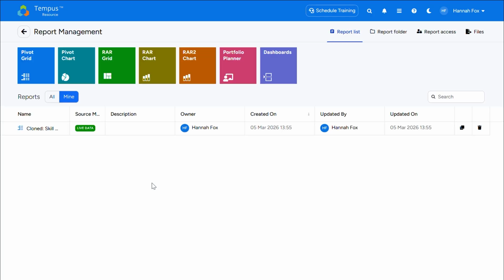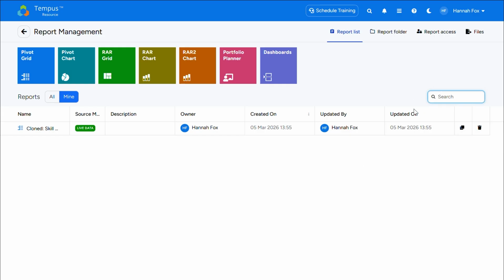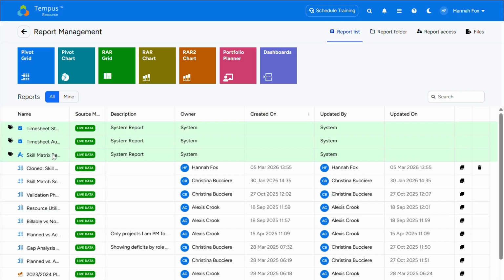Tempus Resource Report Management Lists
Hannah Fox, Customer Experience Manager, walks through Report Management Lists.